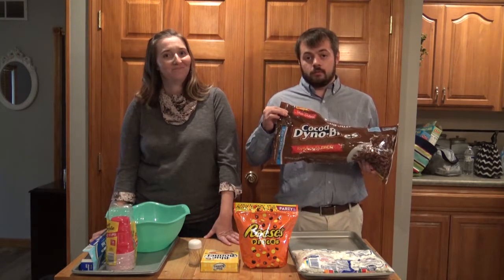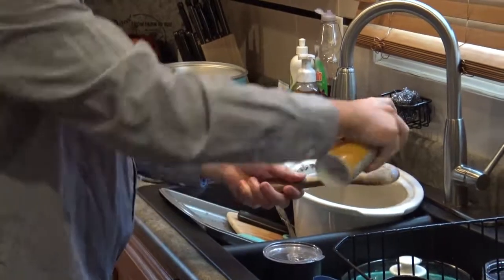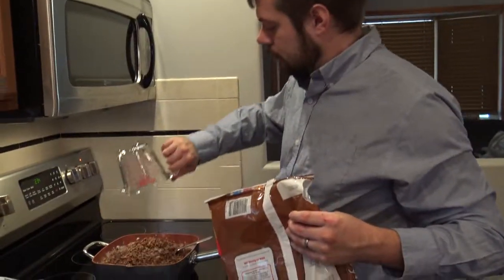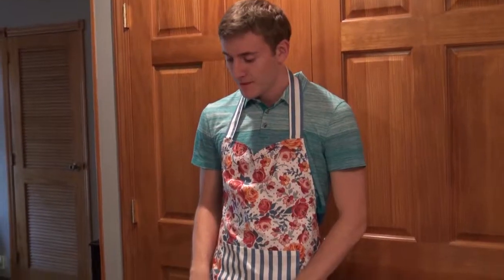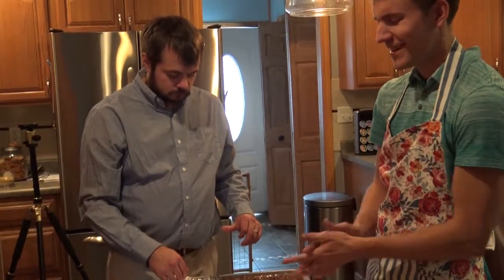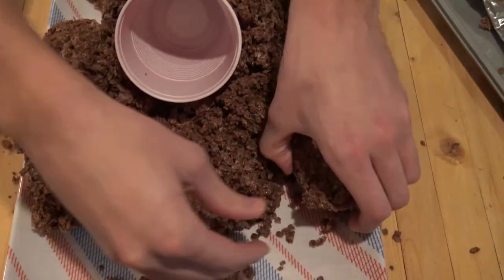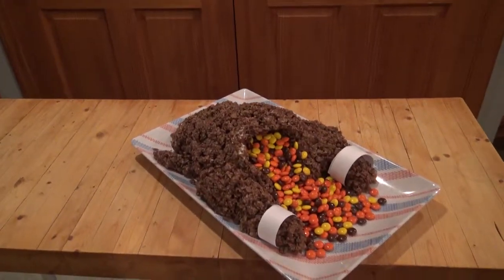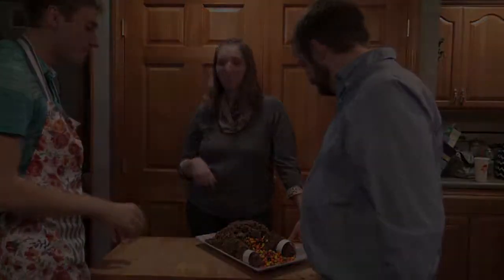Pinterest Fails Challenge | Rice Krispy Treat Stuffed Turkey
This week we attempted to form something resembling a turkey using home-made Rice Krispies with Reeces Pieces stuffing. Did we PASS or FAIL?